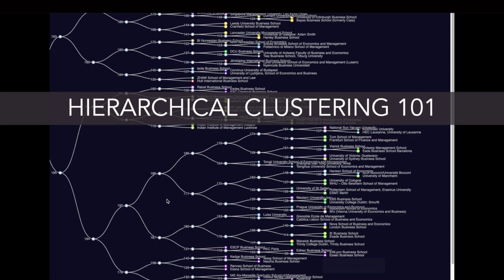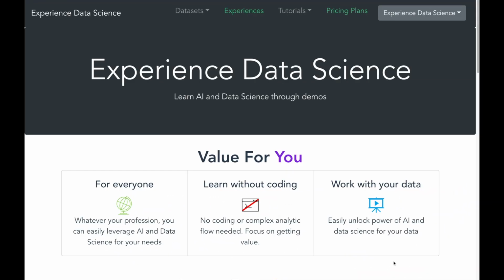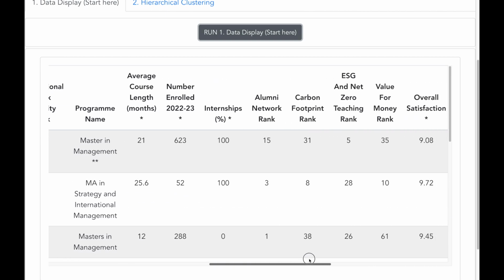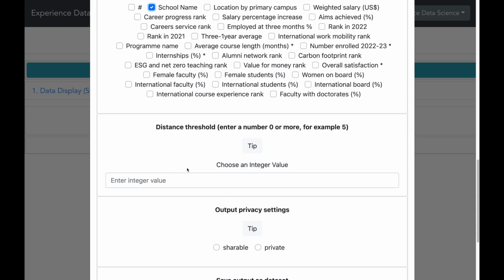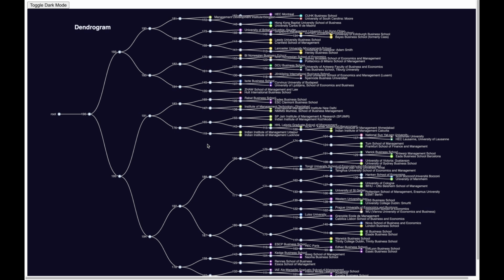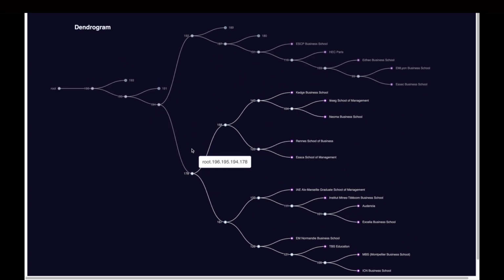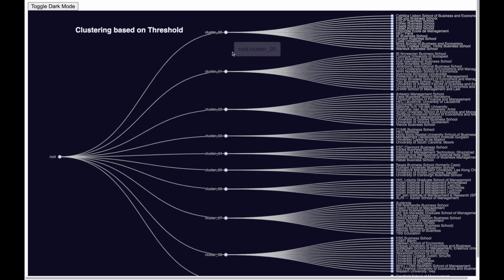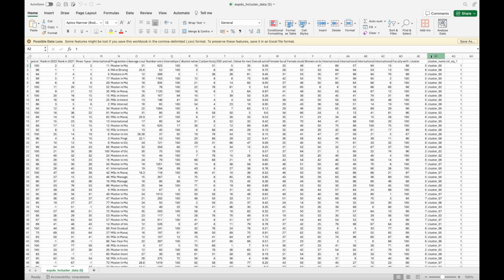5 Reasons why Hierarchical Clustering is awesome !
Discover the 5 Reasons why Hierarchical Clustering is awesome !